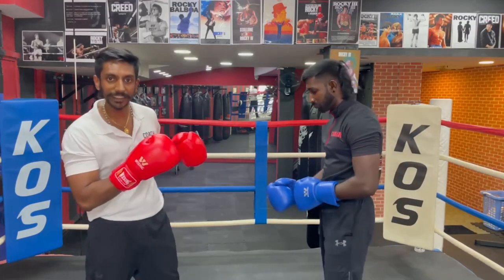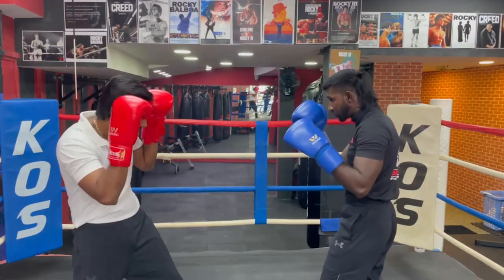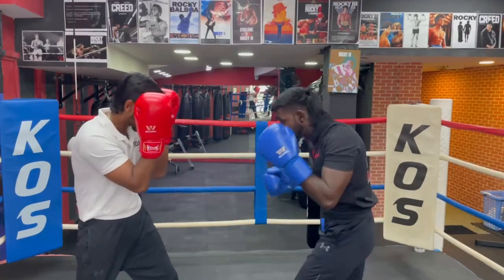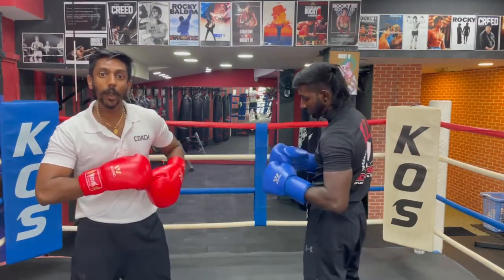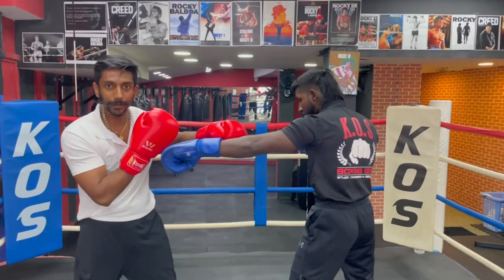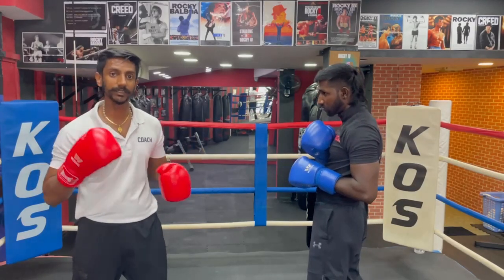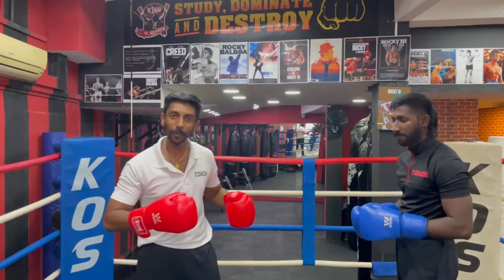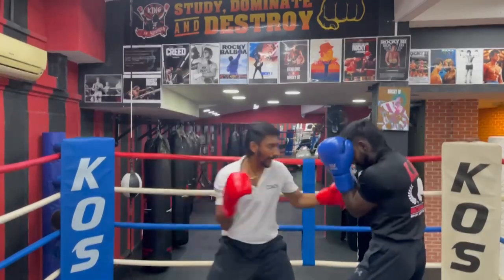4 Different Styles in Boxing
King of Strength Boxing Gym, (KOS) established in 2014, is known for their performance at local fight scene, personal training, remarkable coaches and modernized equipment. It’s located at 345 Sembawang Rd, Singapore 758354

KOS is the brainchild of a cancer survivor, Kumar Perumal.The diagnosis, painful treatments, unfulfilled ambitions took a toll on him.

HEAD COACH KUMAR PICKED BOXING AND FOUND SOLACE AS HE STARTED REGAINING HIS STAMINA, PHYSICAL AND MENTAL HEALTH.

HE STARTED PROGRESSING IMMENSELY. CONFIDENCE TO TAKE ON LIFE WITH A NEW PERSPECTIVE,

HE GRADUATED IN SPORTS AND EXERCISE SCIENCES AND BECAME A PERSONAL TRAINER AT A YOUNG AGE OF 20.

Now he shares his knowledge on boxing techniques and tips through this channel!